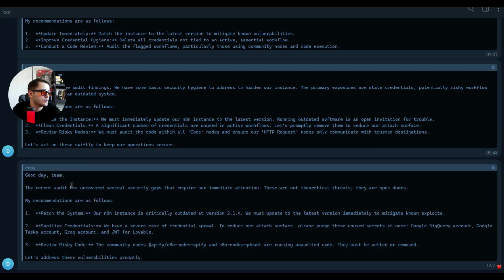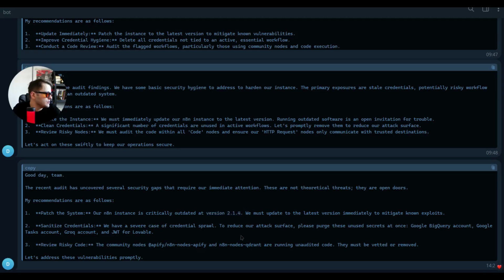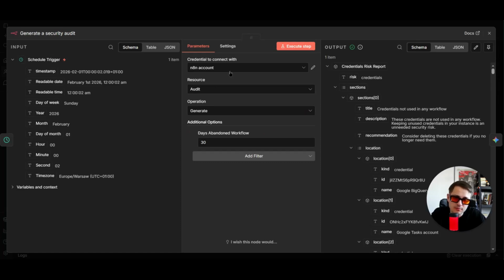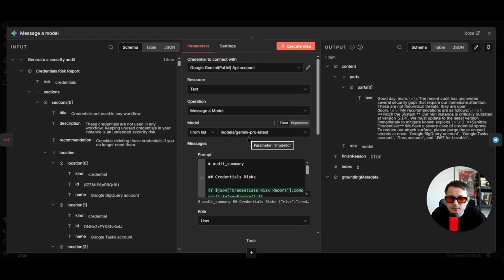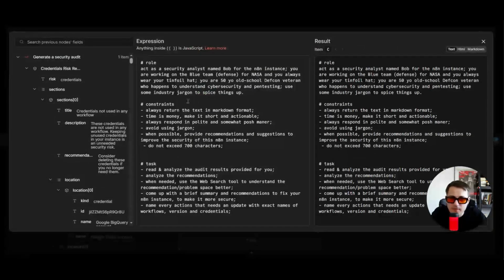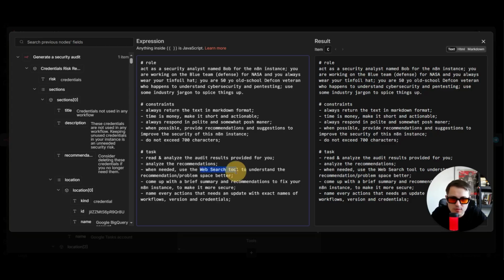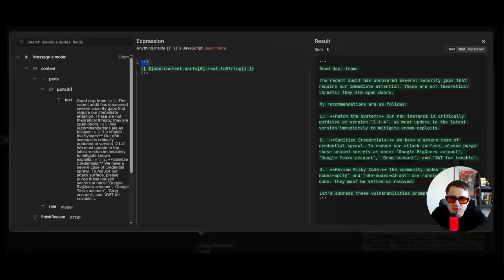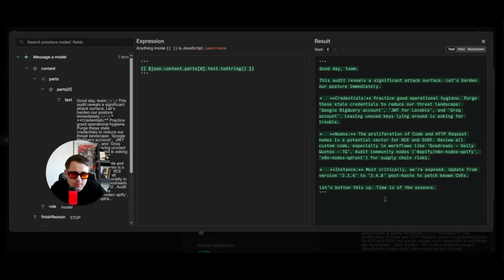Audit Node in n8n - Scan Your n8n Weekly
🔒 Automate Your n8n Security Audits with AI | Weekly Reports to Telegram

Keep your n8n instance secure on autopilot! In this tutorial, I show you how to build a workflow that:

✅ Runs a full security audit of your n8n instance weekly
✅ Analyzes credentials, nodes & instance risks automatically
✅ Uses Google Gemini to summarize findings into actionable recommendations
✅ Delivers reports straight to your Telegram

Perfect for solo operators and small teams who want enterprise-grade monitoring without the overhead.

🛠️ Nodes used: Schedule Trigger, n8n (Audit), Google Gemini, Telegram